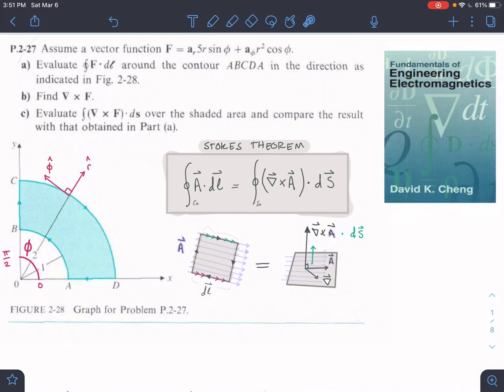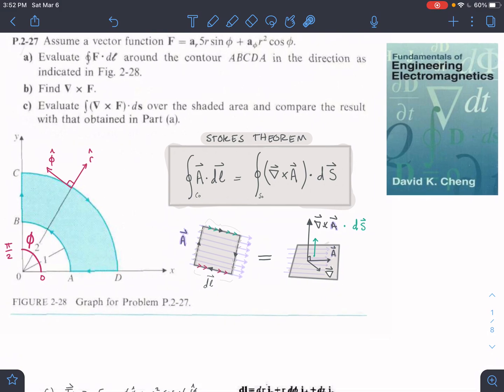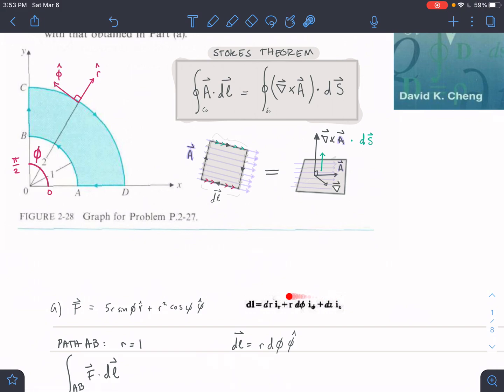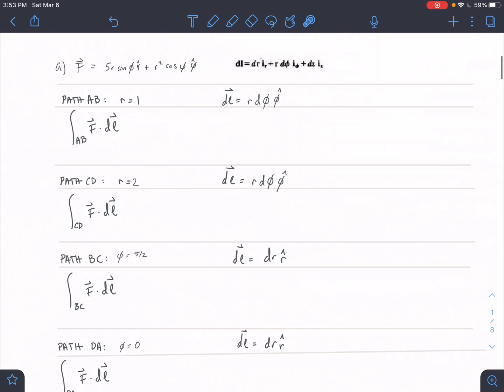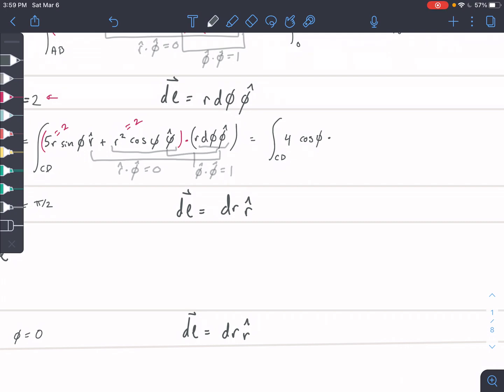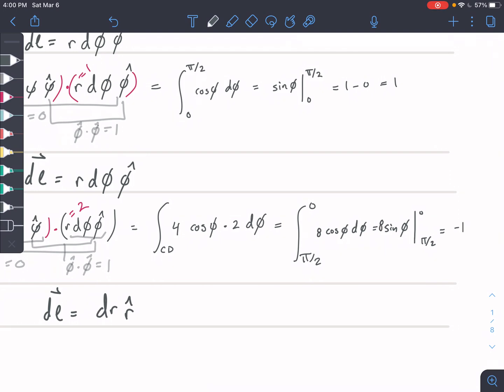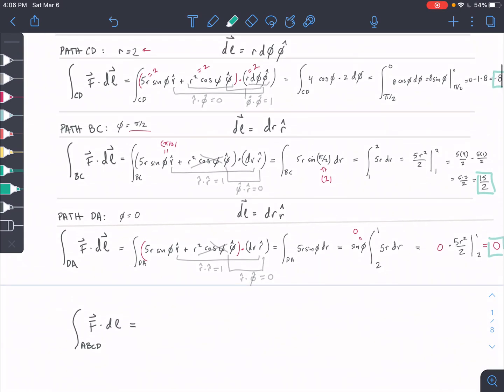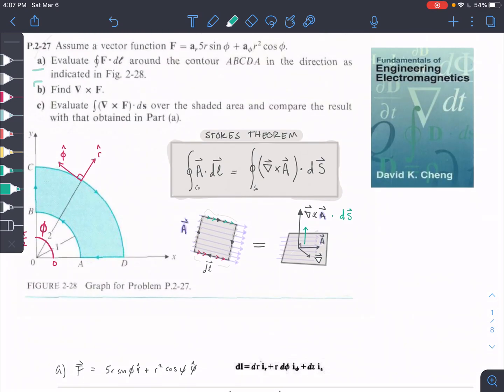2-27a Stokes Theorem 2D Bottom of a 1/4 Cylinder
Assume a vector function F = a,Sr si n ¢ + a"'r2 cos¢. a) Evaluate ~F · dt around the contour ABCD A in the
direction a
indicated in Fig. 2-28.
b) Find V x F.
c) Evaluate f(V x F)·ds over the shaded area and compare the result with that obtained in Part (a)